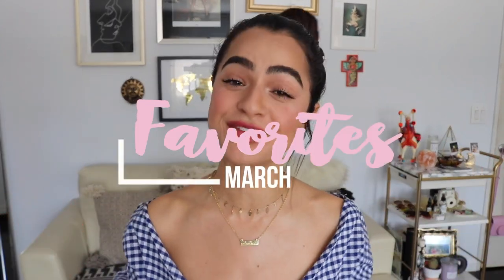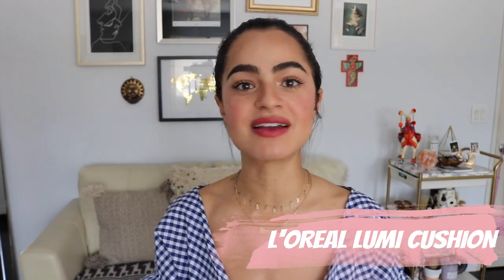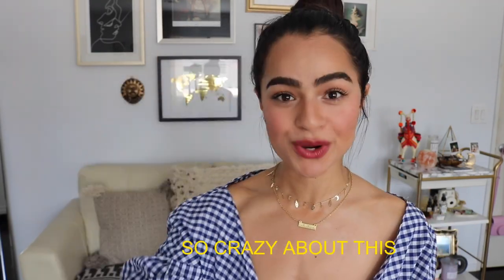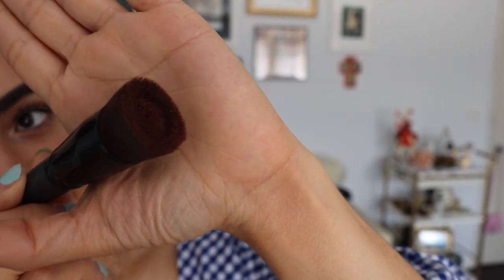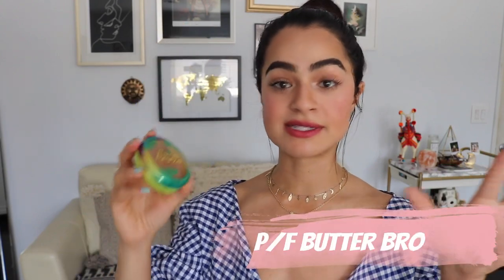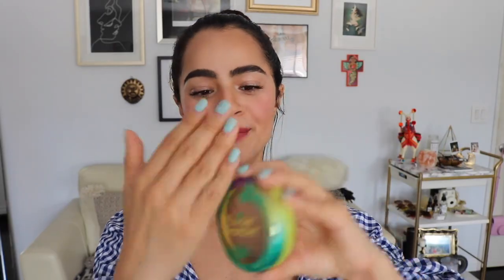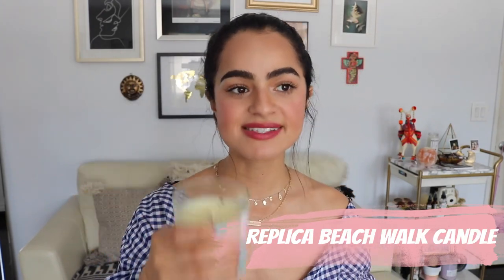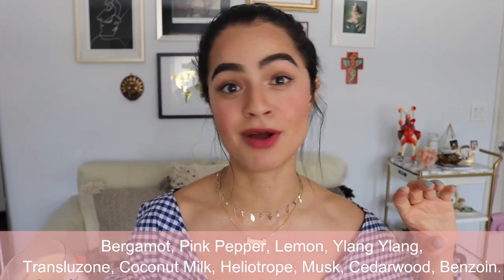March Favorites♡ Beauty, Fashion, Skincare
Here is everything I've been going crazy over in the Month of March!

Products Mentioned:
L’Oreal Lumi Cushion Foundation in Nude Beige
Get a $5 credit when you join with code: GVNTC.

Thank you guys so much for watching and being here with me. I appreciate it beyond ! xo

Cameras I use:
Canon Rebel 6ti
Sony Cybershot
Go Pro Hero4 Silver
iPhone7+